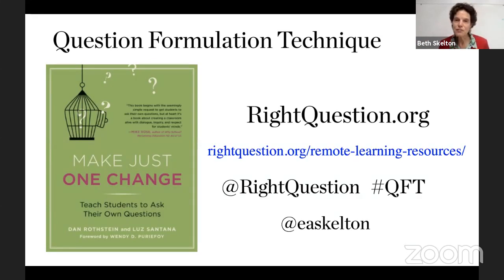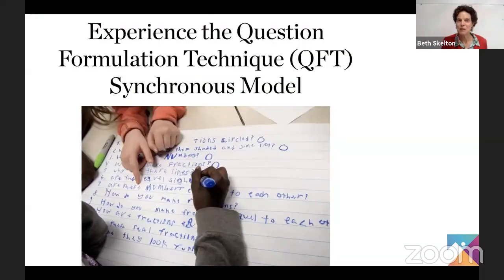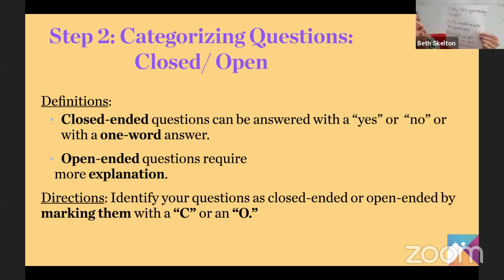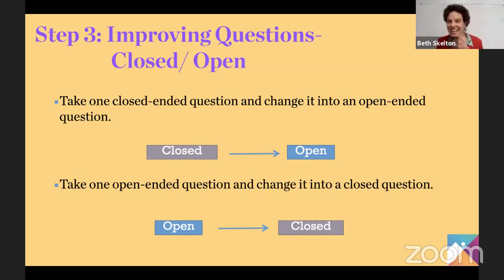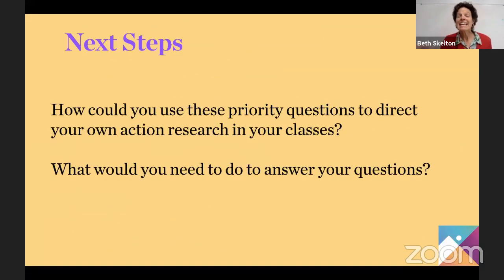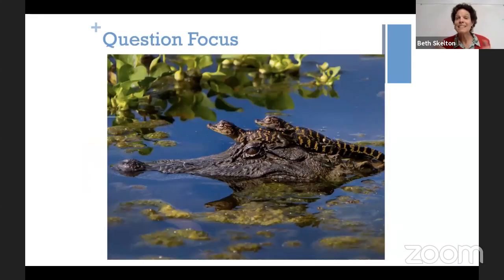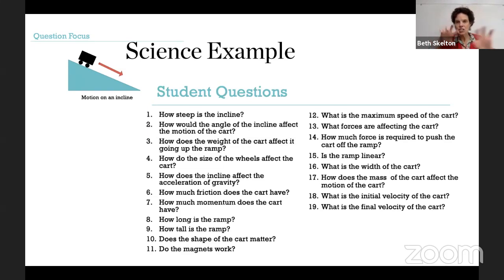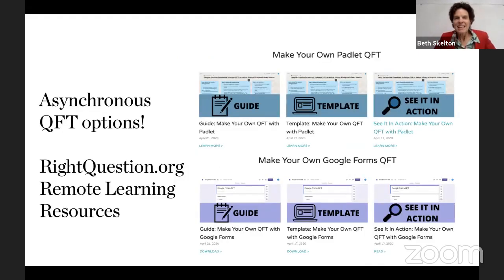VirtuEL 2020 Question Formulation Technique